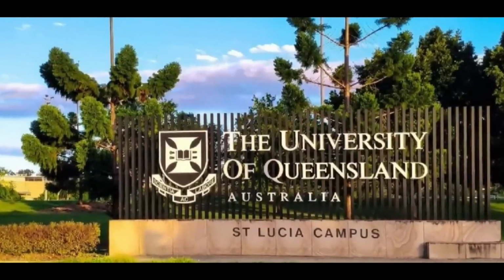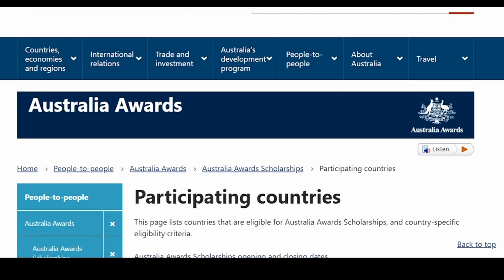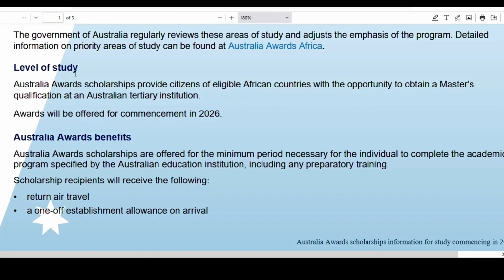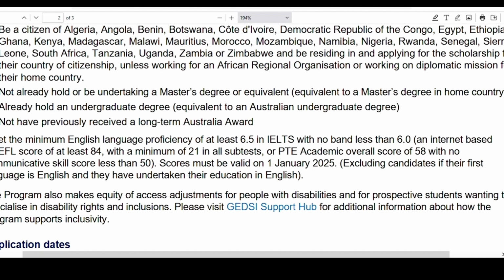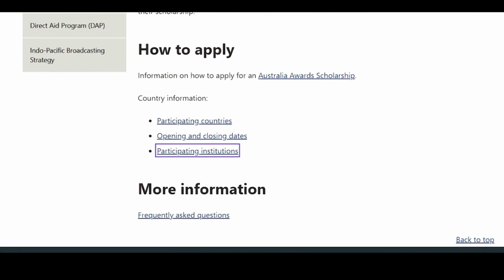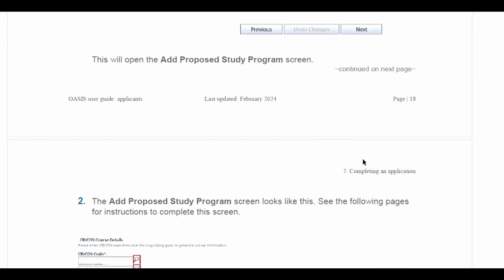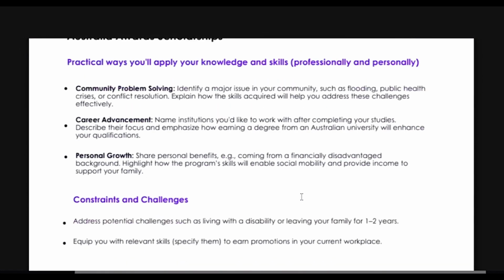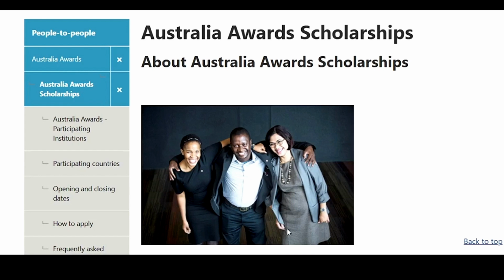Study in Australia for FREE | 100% Scholarship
The Australia Awards Scholarship 2025 covers full tuition, flights, a living stipend, and more! No IELTS required, no agent needed, and no application fees! In this video, I’ll walk you through the step-by-step application process.